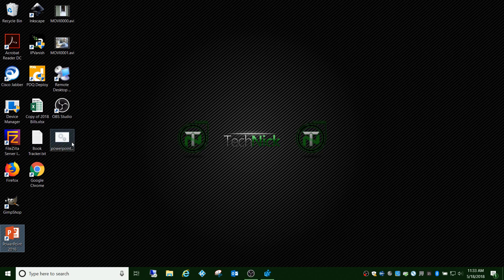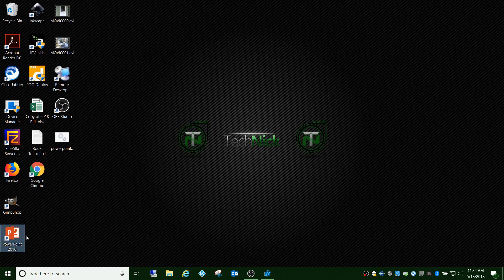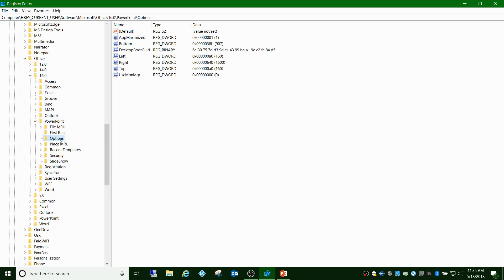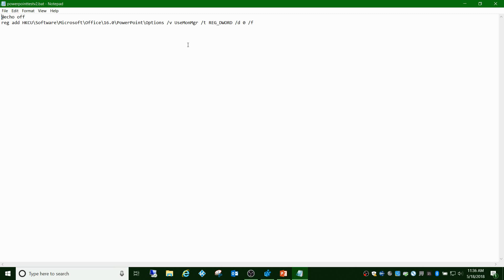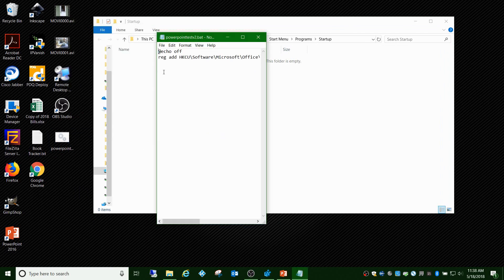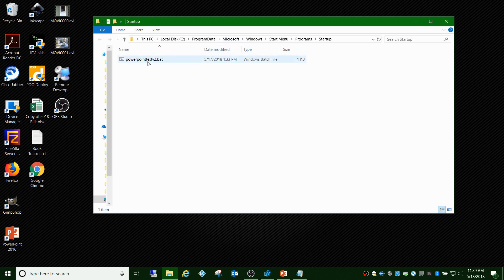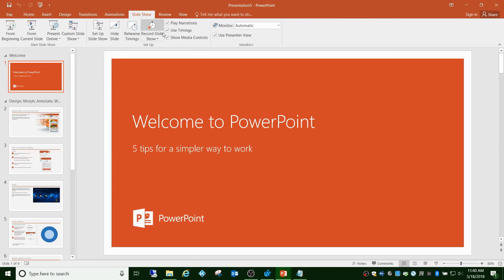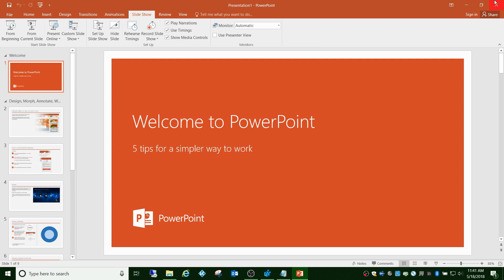Powerpoint :|: How to permanently disable Presenter View in Powerpoint 2013 and 2016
In Microsoft Office PowerPoint 2013 and 2016, Presenter View is enabled by default. Although the user can turn it off, it again is enabled the next time they log in. This is an issue when using multiple screens for your presentation, such as in large organizations (conference rooms) or even in classroom presentations. In this video I show you how to use a batch file that runs on login and hacks the registry so that Presenter View is always disabled by default.

Powershell script to put in the batch file is:
@echo off
reg add HKCU\Software\Microsoft\Office\16.0\PowerPoint\Options /v UseMonMgr /t REG_DWORD /d 0 /f